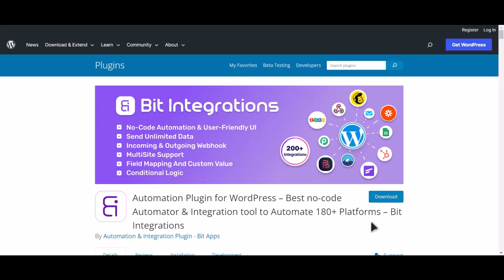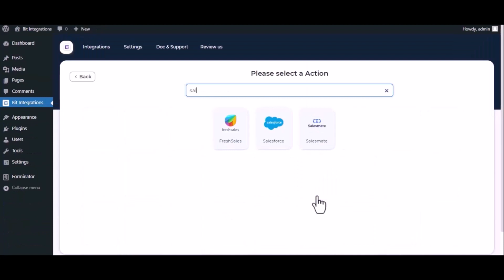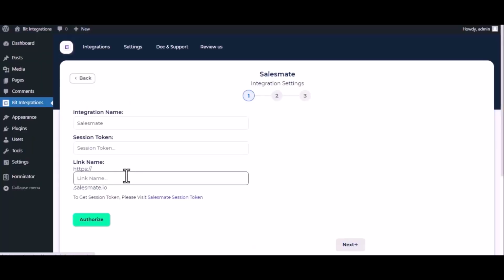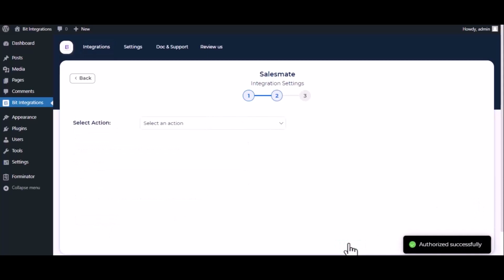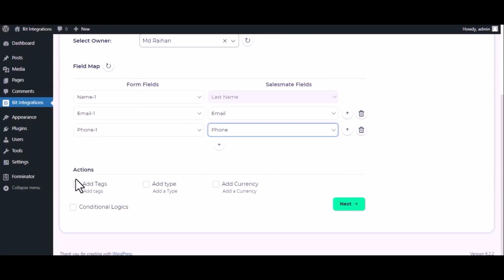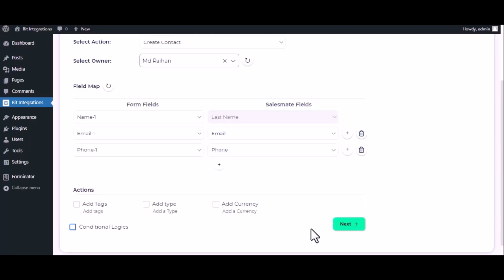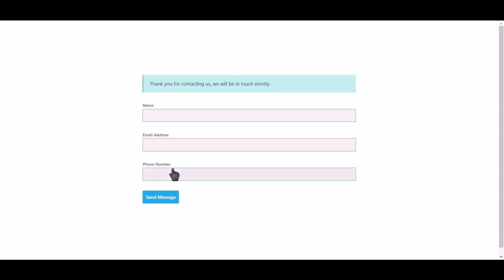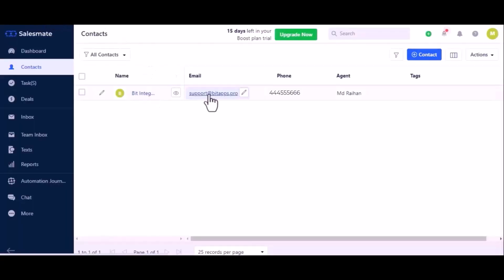Integrating PAFE Form with Salesmate CRM| Step-by-Step Tutorial | Bit Integrations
Welcome to our comprehensive tutorial on optimizing your CRM workflow! In this video, we'll guide you through the seamless integration of Piotnet Addons for Elementor Form (PAFE Form) with Salesmate CRM, a powerful Customer Relationship Management (CRM) platform, all thanks to the Bit Integrations WordPress plugin.

Learn how to effortlessly connect Piotnet Addons for Elementor Form with Salesmate CRM, enhancing your CRM data management and streamlining your workflow. Our step-by-step guide will walk you through the integration process, allowing you to unlock the full potential of CRM automation.

Key Highlights:
✅ Detailed tutorial on integrating Piotnet Addons for Elementor Form (PAFE Form) with Salesmate CRM using Bit Integrations for WordPress.
✅ Optimize your CRM workflow with seamless integration and data synchronization.
✅ Link your WordPress website to Salesmate CRM for efficient customer relationship management.

Ready to elevate your CRM capabilities? Explore the Bit Integrations Free version on the WordPress plugin directory: 🔗

Unlock advanced CRM features:
💼 Take your CRM expertise to the next level with the Pro version of Bit Integrations: 🔗

Whether you're a business owner, sales professional, or CRM enthusiast, this integration empowers you to efficiently manage and synchronize your Piotnet Addons for Elementor Form submissions with Salesmate CRM. Join us now and experience the convenience of seamless data integration!

Ready to optimize your CRM and data synchronization strategy? Join us in mastering the art of seamless data integration! 👍